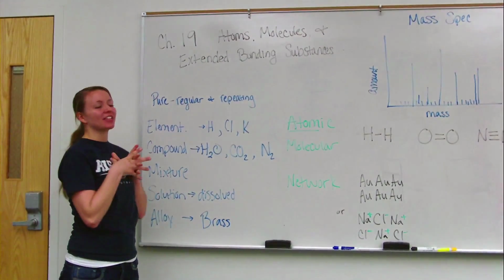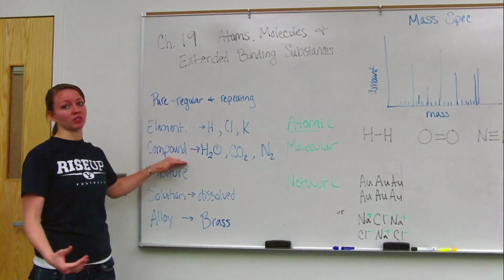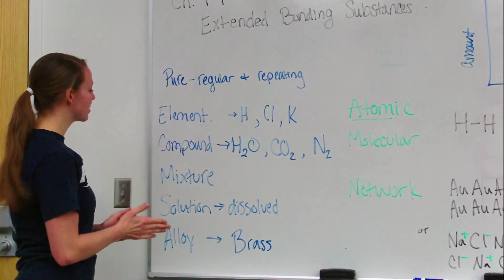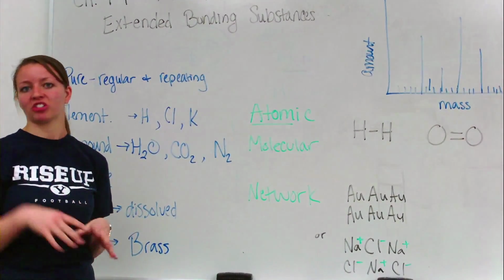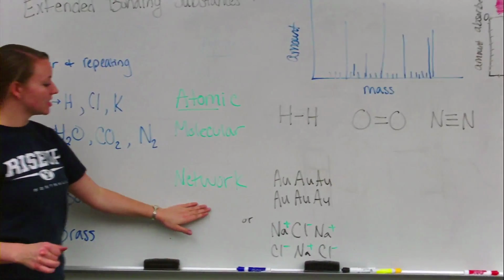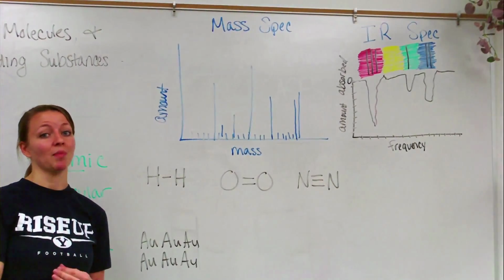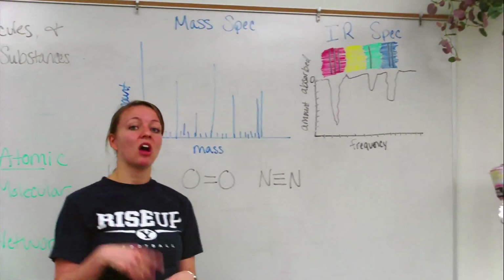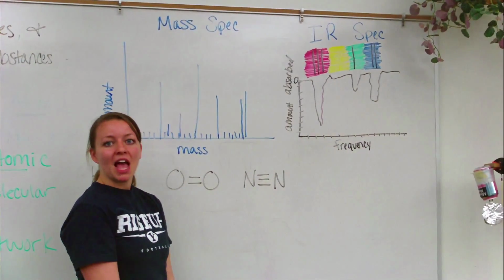Chapter 19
A brief summary of Chapter 19